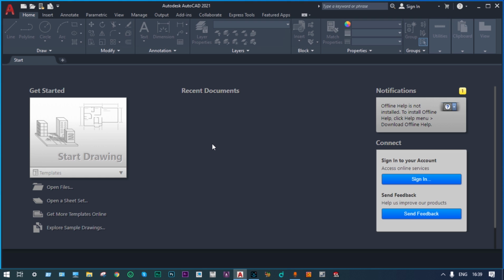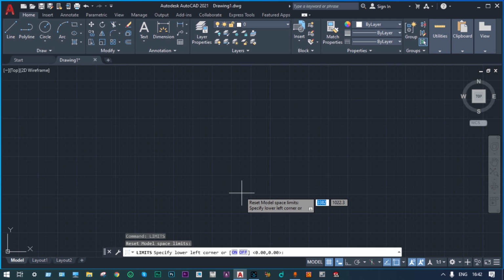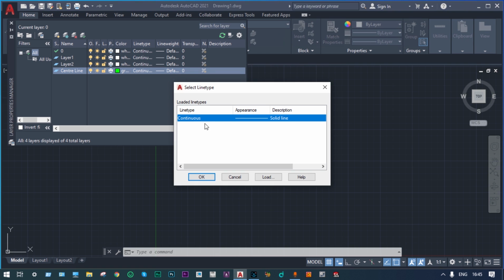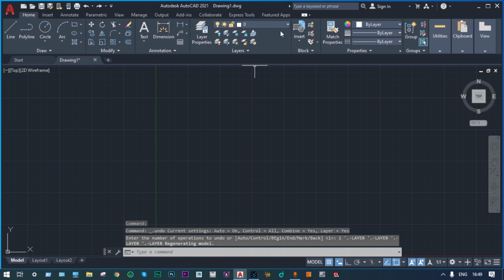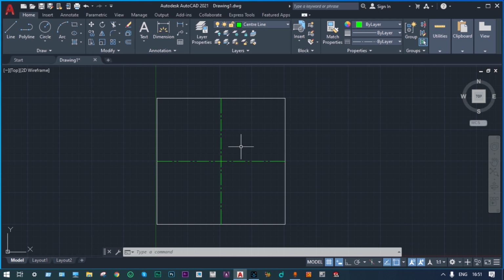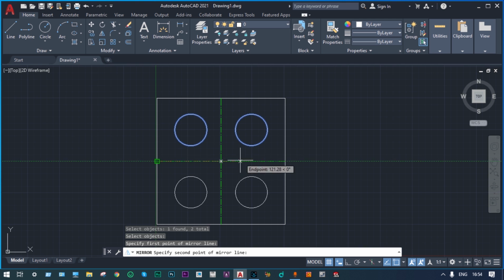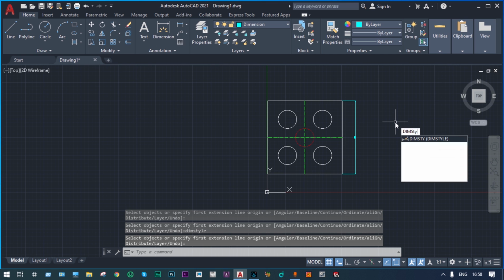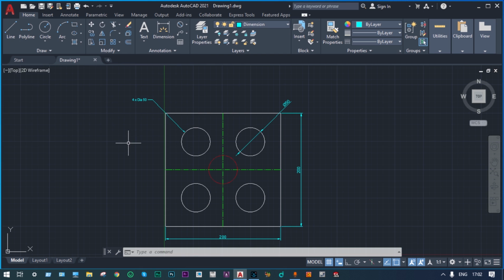What is AutoCAD Layers and Why Does it Matter?